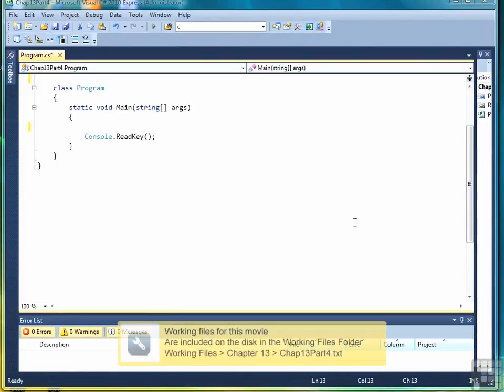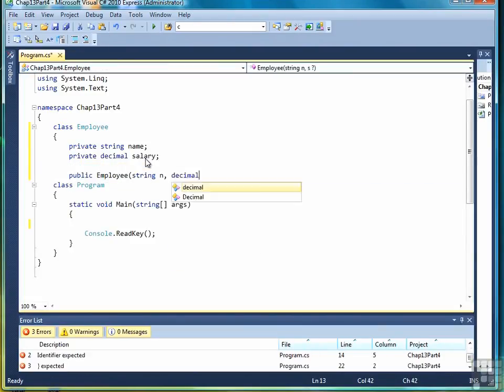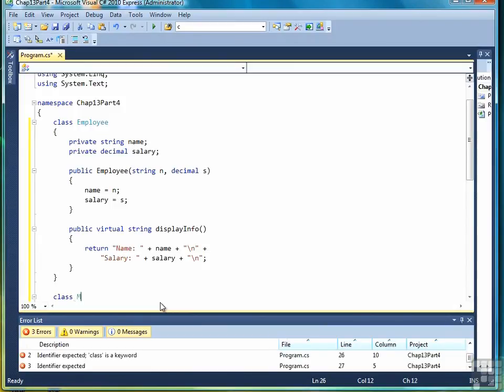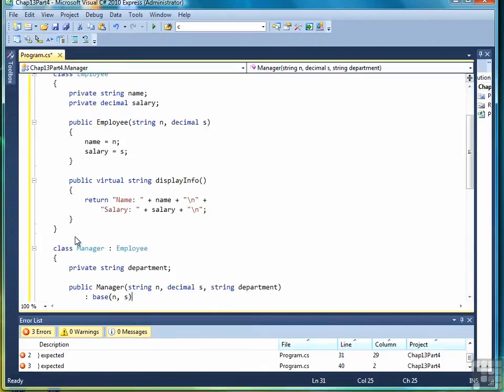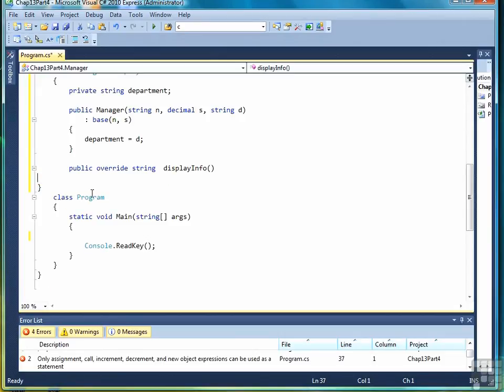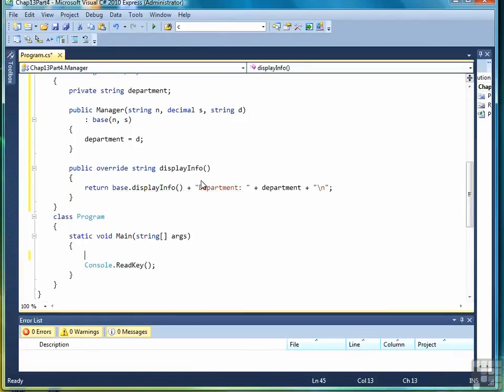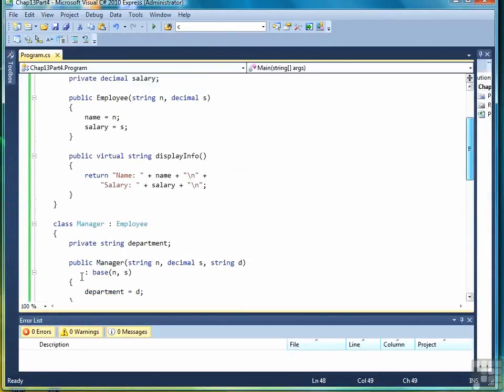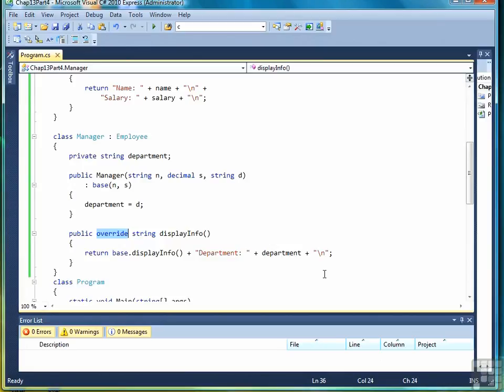C# Tutorials For Beginners-1304